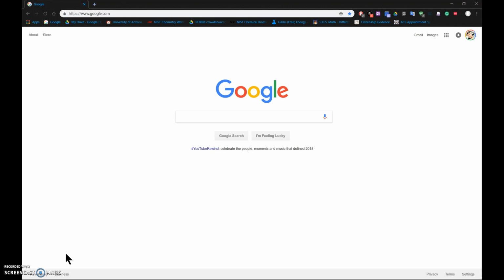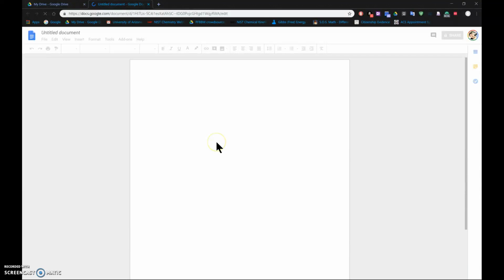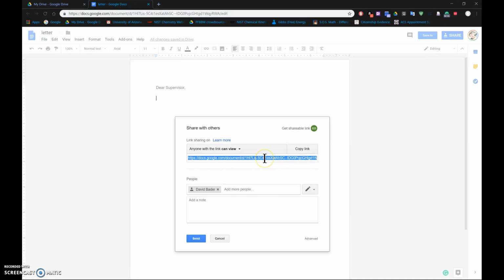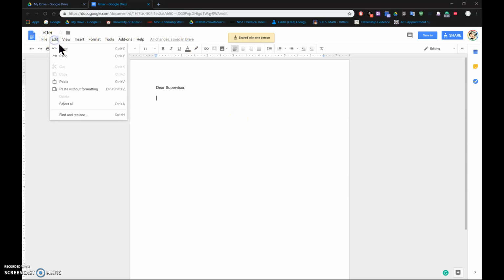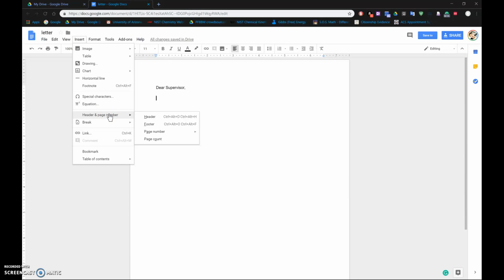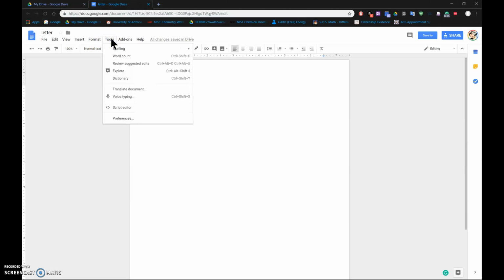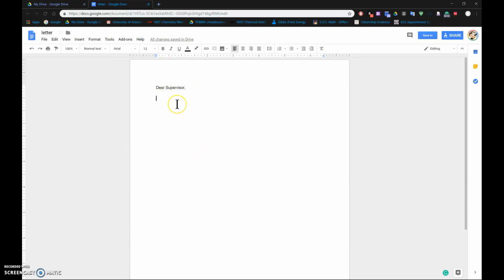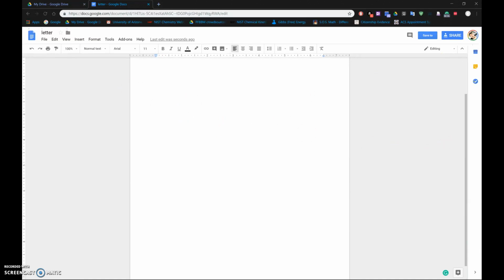How to create a google doc.